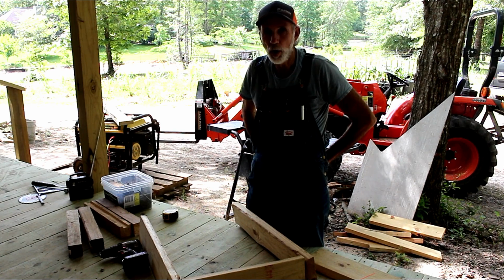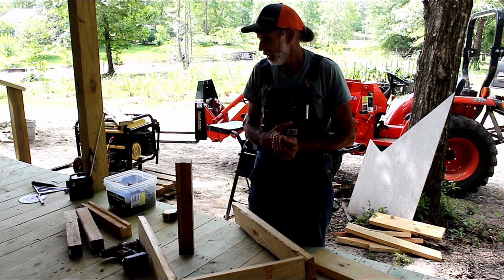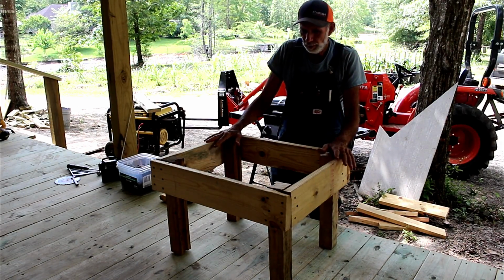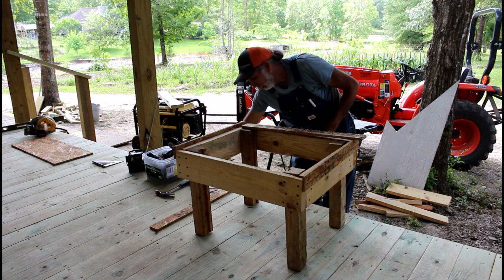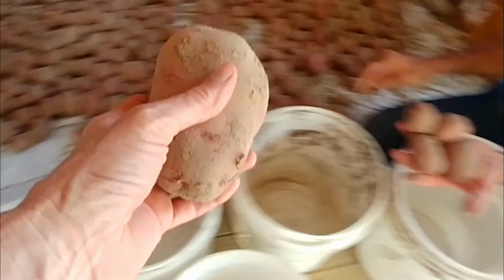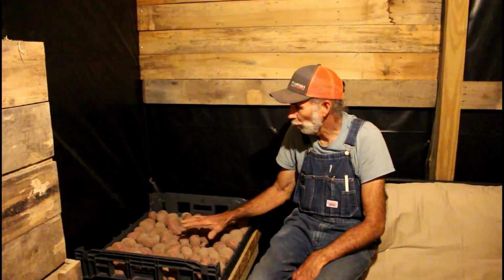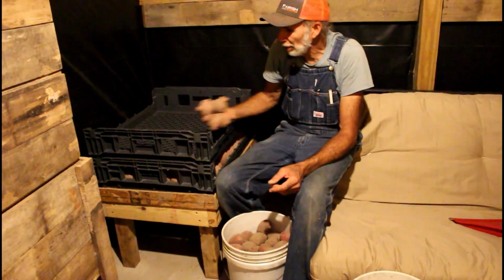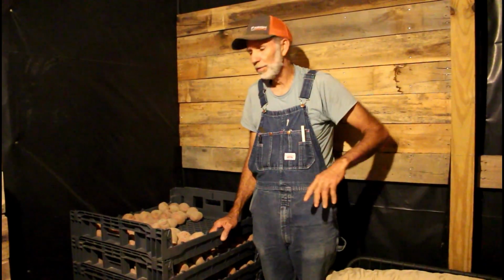DIY Potato Storage Rack -- Repurposed Material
Danny builds a potato storage rack out of repurposed materials.  This diy shows how to build the base out of repurposed wood to hold bread trays.  Cheap, simple and 30 minute project.

Wanna WIN A FREE Greenstalk Vertical 4 tier planter with roller stand in your choice of colors!!! Ends May 27, 2019 Click the link and enter to win!
To Order:
Greenstalk Vertical Planters  __ You get $10 off you order using our link.   code word  Deepsouth

Candy Corn Cabin ~~ Building Project Plans are to frame the cottage this fall.  Proceeds go to the cabin.

a